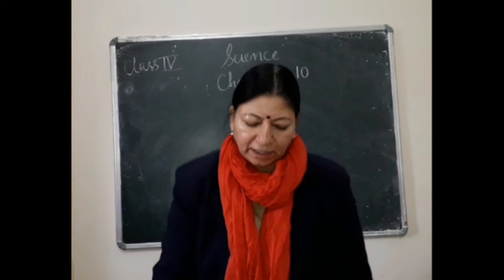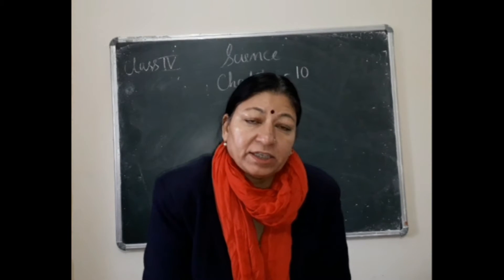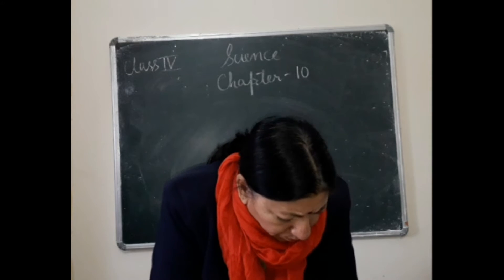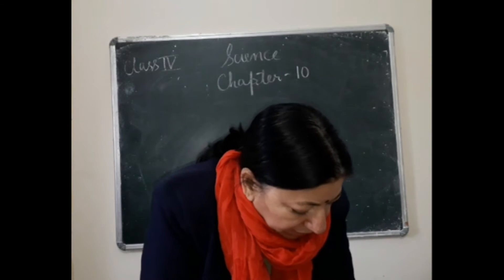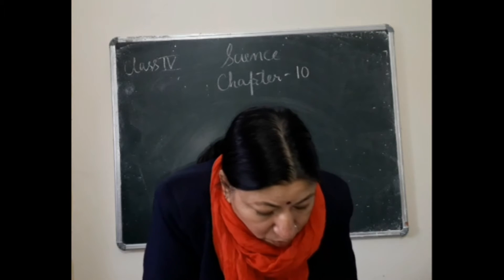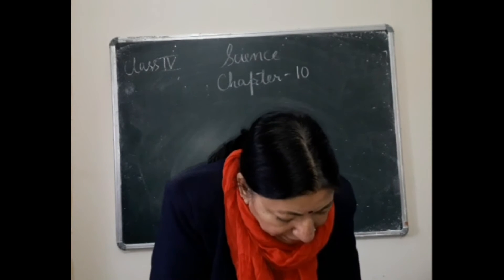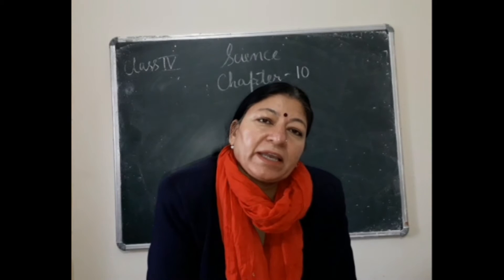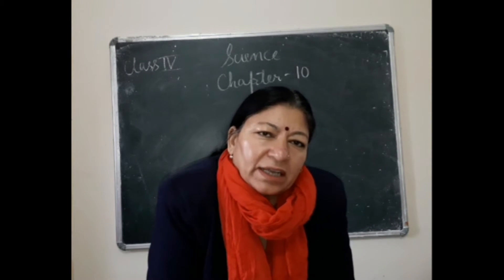CLASS 4 SCIENCE CH 10 PART 1